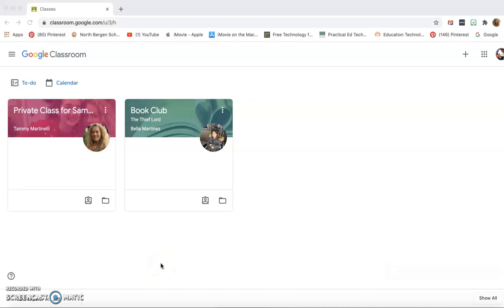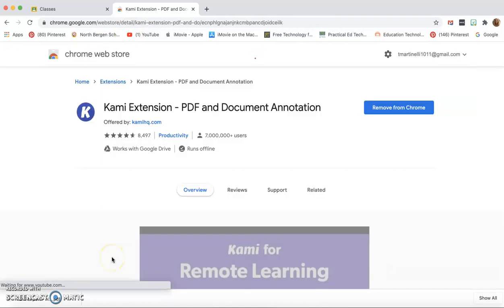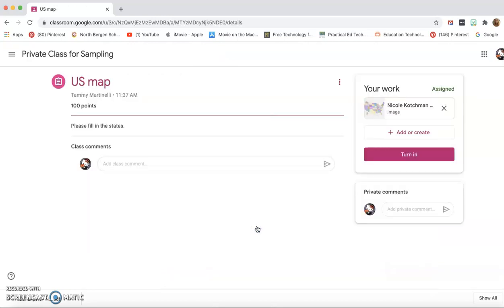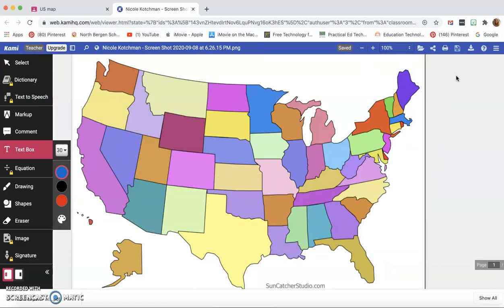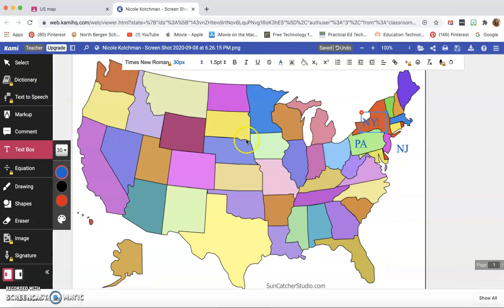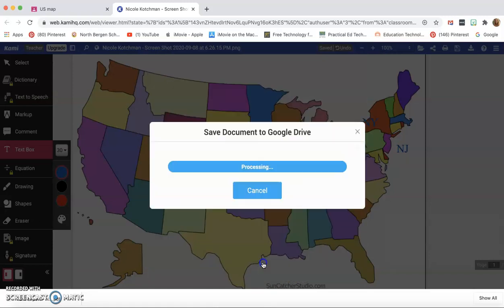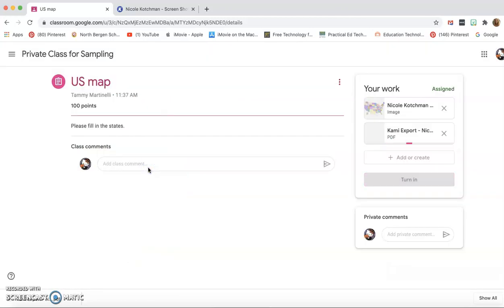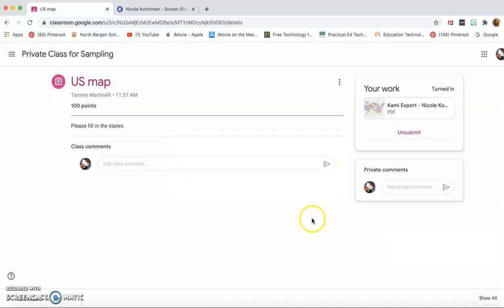Student Kami Extension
🙋🏻‍♀️ This is a tutorial on how students would install and use the Kami chrome extension.